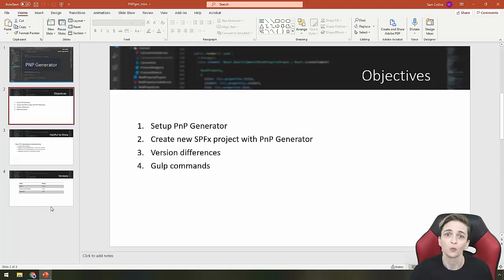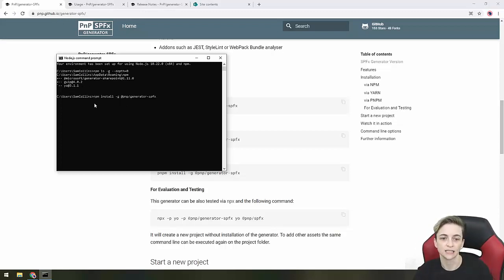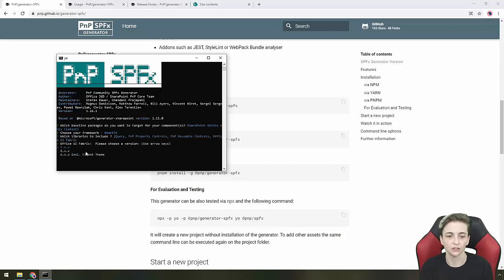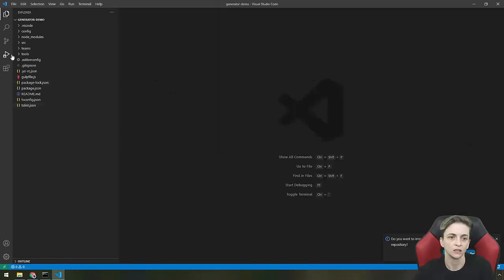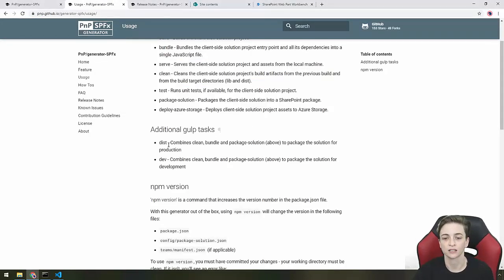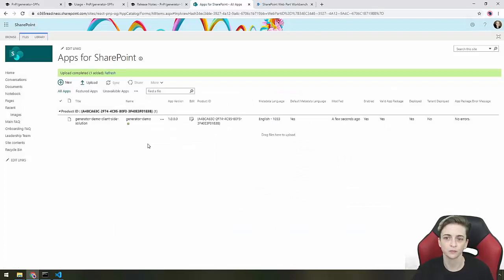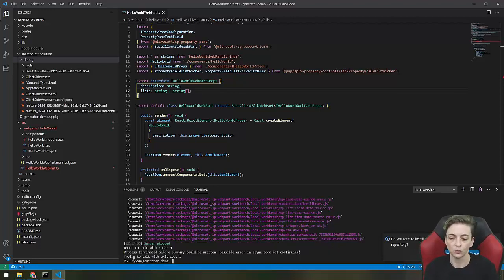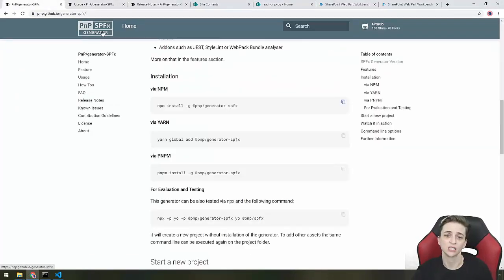Why you should use the PnP Yeoman Generator for SPFx development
In this video, I'm going to take you to the next level when you're starting out any new SPFx development project for SharePoint. We're covering the awesome feature set of the PnP generator for SPFx development and how it saves you time not only on project creation but also on project execution!